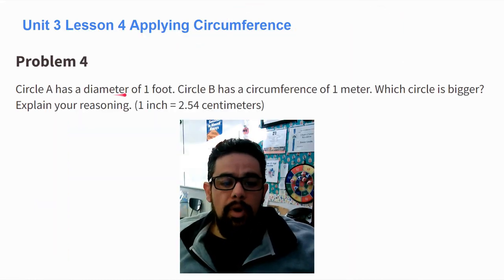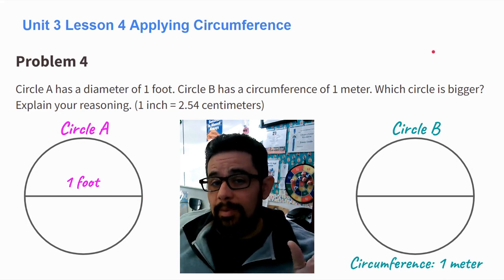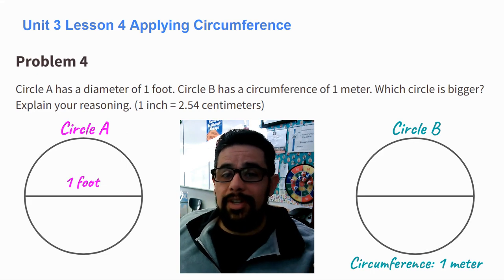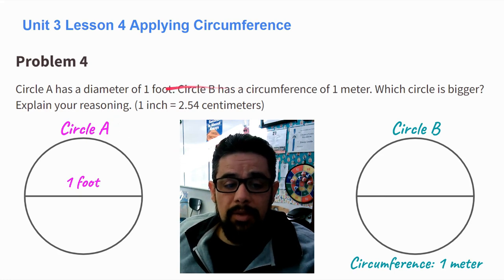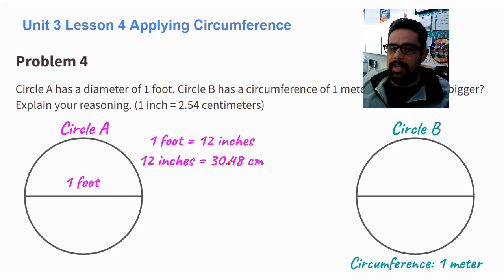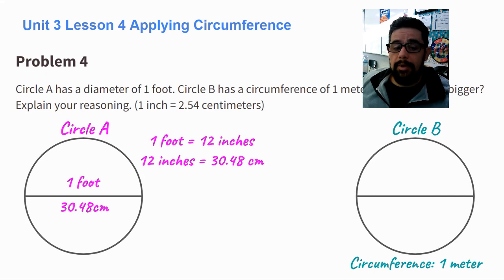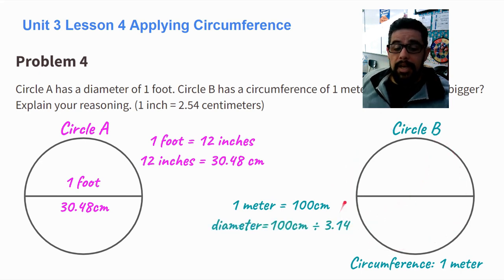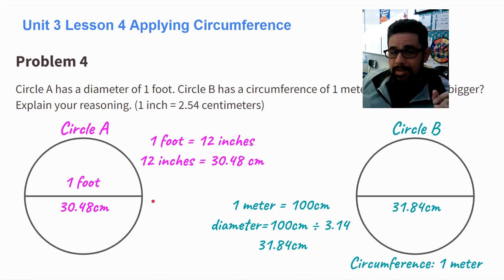7.3.4 Practice Problem 4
Circle A has a diameter of 1 foot. Circle B has a circumference of 1 meter. Which circle is bigger? Explain your reasoning. (1 inch = 2.54 centimeters)

7th Grade, Unit 3, Lesson 4 "Applying Circumference" Open Up Resources